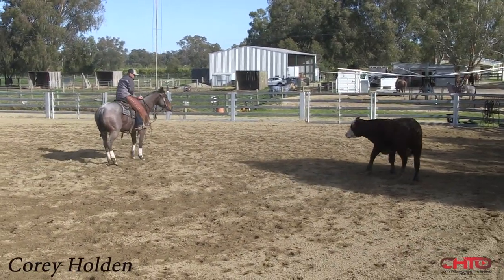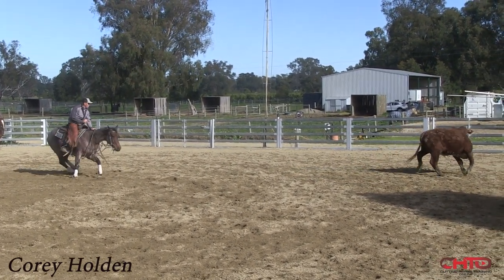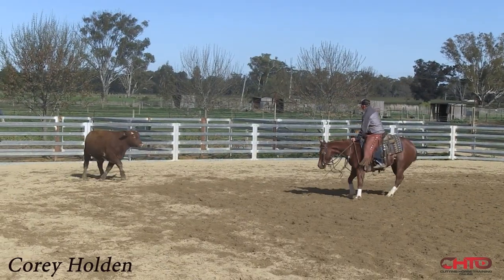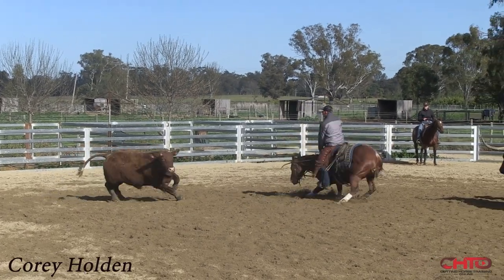How To Train Cow Smart Cutting Horses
Corey Holden shows you how he creates cow smart horses by keeping them angled up to the cow in the stop to create more expression, explaining:
*Why he stays inside the cow on a horse with a big stop.
*How to teach a horse to get through the turn a little quicker.
*Why he keeps them angled up and not be so concerned about a 180 degree turn.
*Biggest mistake people make when trying to slow a horse down.
*How to work around and use straight lines.
*How he keeps his program as simple as:  stop, look at the cow, turn.
*Make sure you can ride away and ride up to a cow as you work with your hand down.
*Don't let you horse fade when working around.
*How foot he uses to hold a horse up.